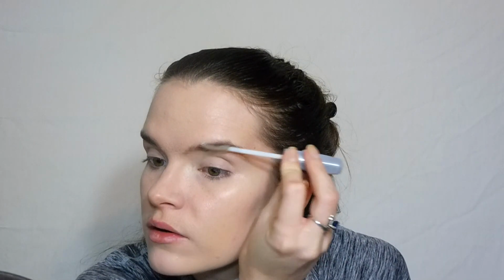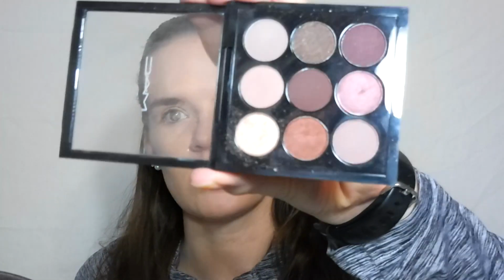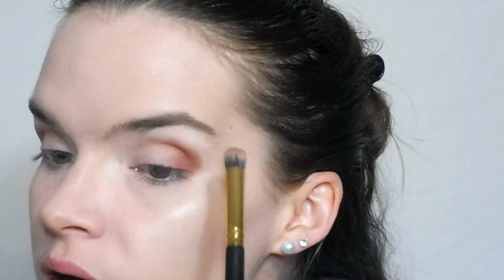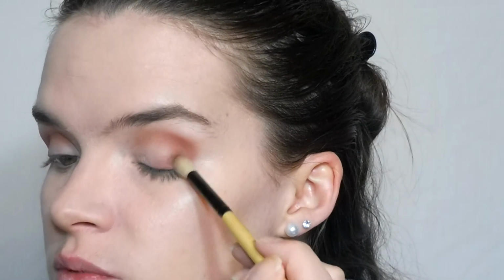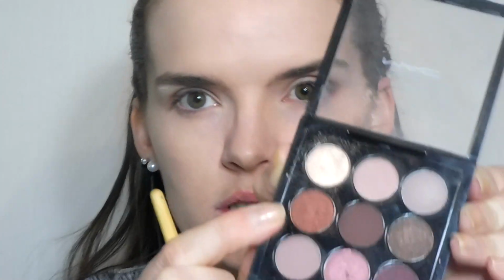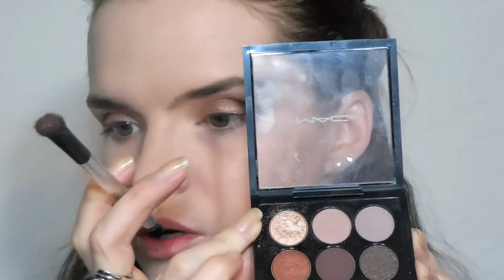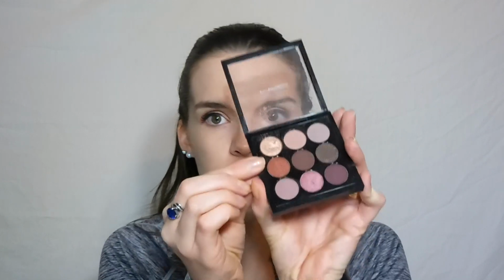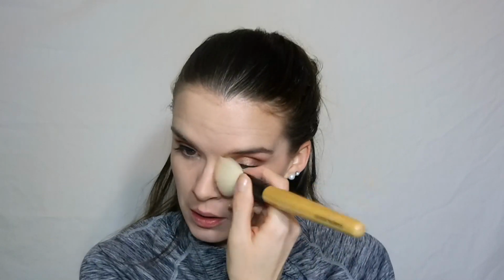Throwback GRWM | Rachel Rosen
Hay Friends look here to find me elsewhere :

lets throwback to the old days of youtube makeup land. what if that was a game makeup land. anyway is there any other thing you would like to see a throwback with? please let me know down below

please comment with any question